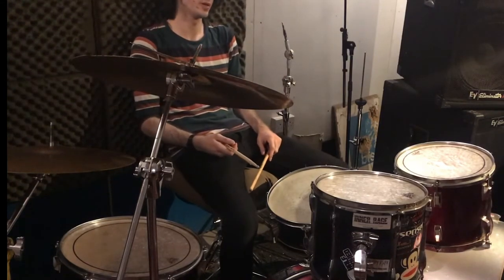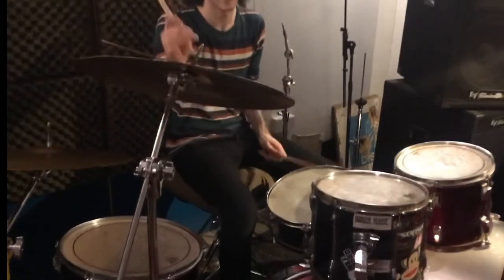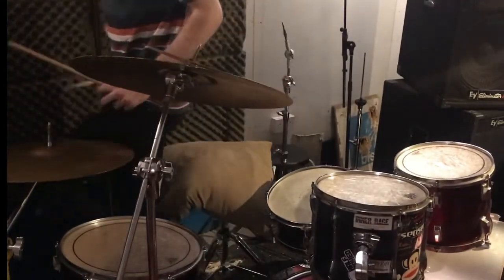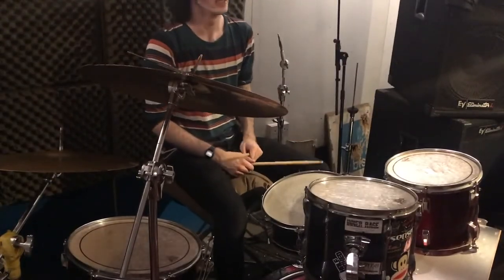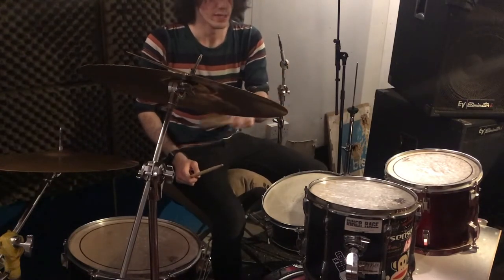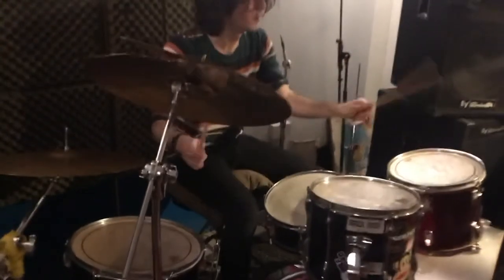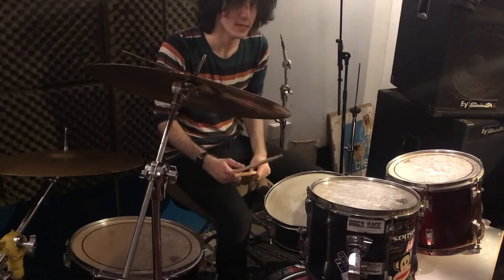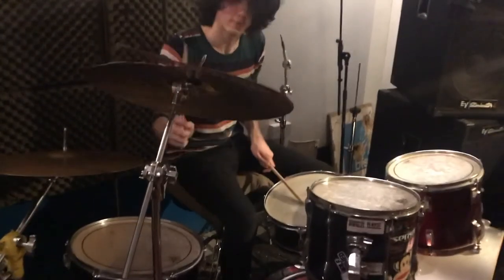A lesson on various 60s fills, triplets, Bonham style, Ginger Baker style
Including a 1966 ajax snare, hope this was helpful!